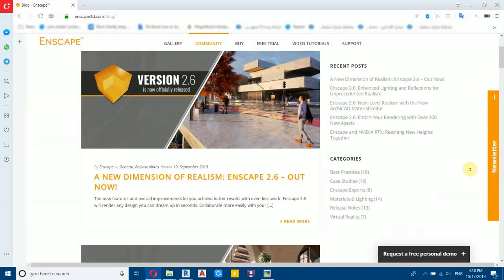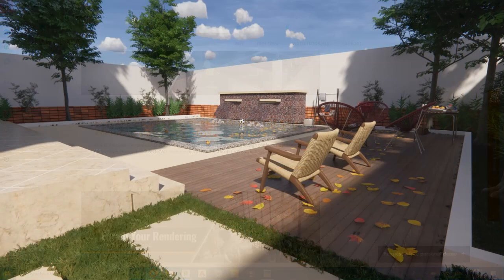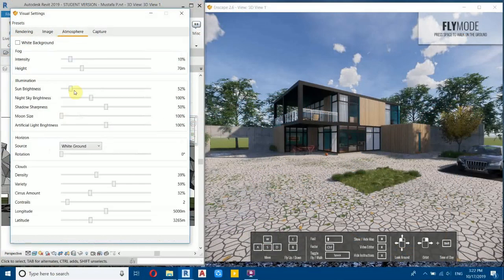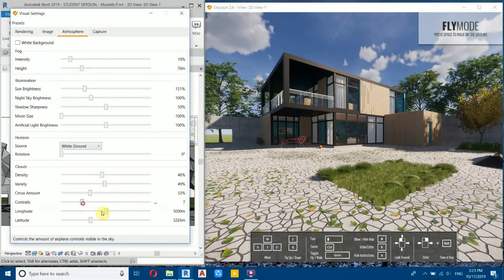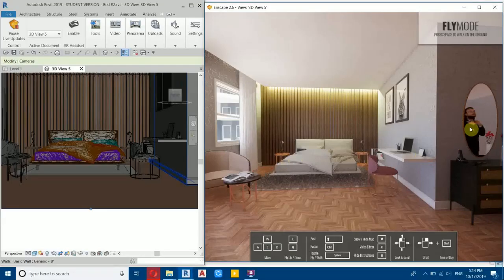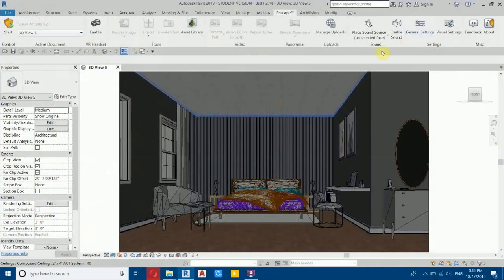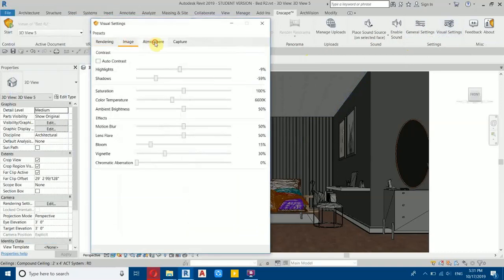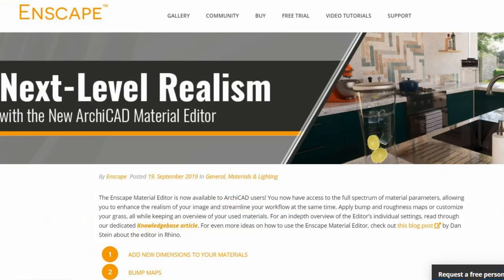Enscape 2.6 – A new Dimension of Realism | Quick Overview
New features in Enscape 2.6, the Real-Time Rendering Plugin with Live Link and VR for Revit, SketchUp, Rhino and ArchiCAD.

Improved Lighting and Reflections
Improved Settings
New ArchiCAD Material Editor
300+ new 3D Assets
Learn how to create cool interior Renderings in Revit (without using external plugins)
Learn to create cool interior Renderings in Revit (without using external plugins)

My Laptop Details:
Real time rendering for Revit: Enscape™ Tutorial,
Enscape
Enscape for Revit 2.6| Beginner's guide (pt.1),
Enscape for Revit - A Quick Overview

Video recorded and edited with Flashback Screen Recorder(free)

This video contains content from the Enscape community. Thanks to: Turner Fleischer, tas_1985, Zin, Pablo Correa, Thi Le Van, Novak Kts